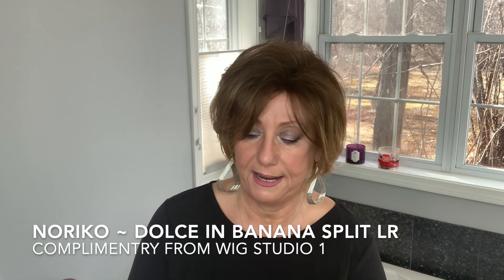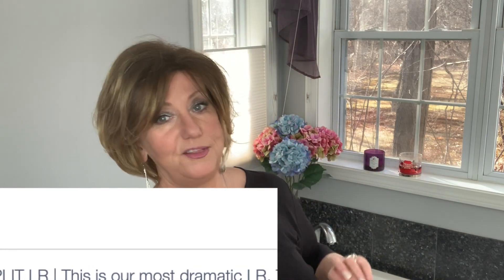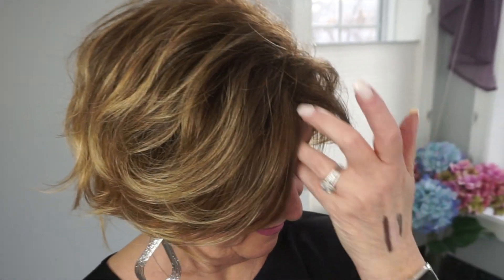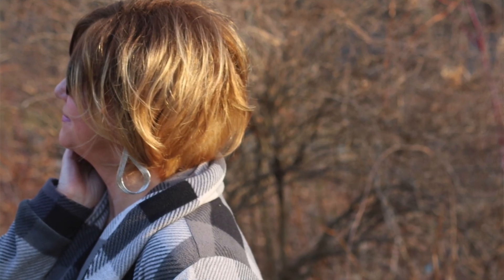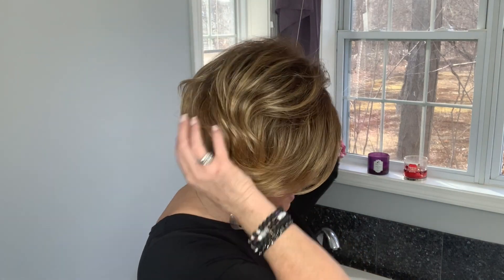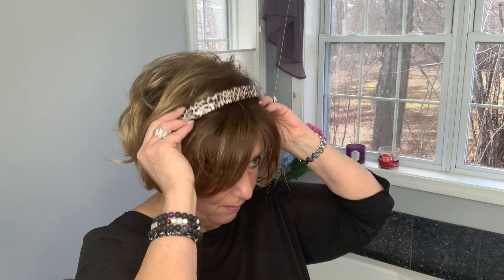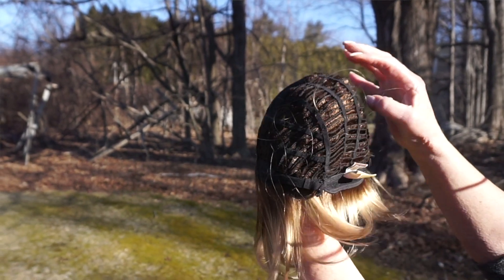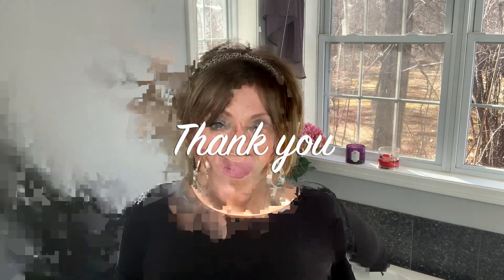Noriko DOLCE Wig Review | Banana Split | MONIKA'S BEAUTY AND LIFESTYLE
MONIKA'S BEAUTY AND LIFESTYLE presents a wig review of Noriko Dolce in the color Banana Split.

Raquel Welch, Gabor or Hairdo style

Music Flames by Dan Henig  YouTube Free Music